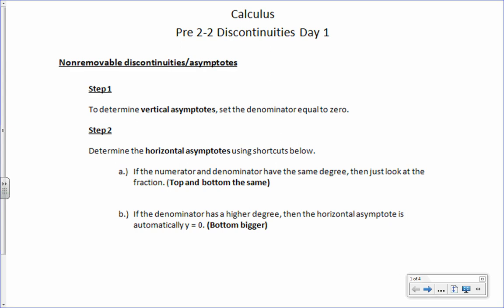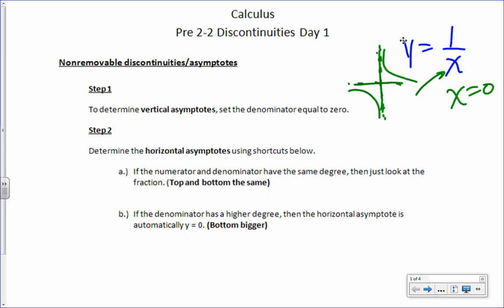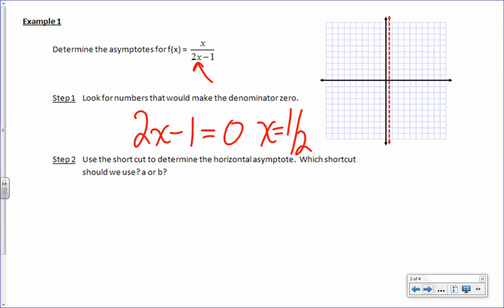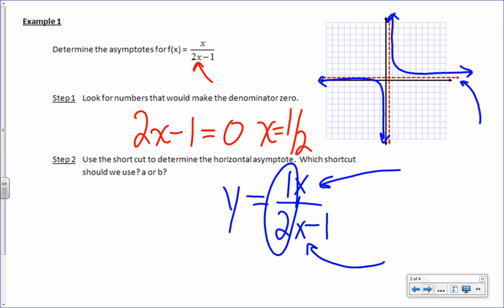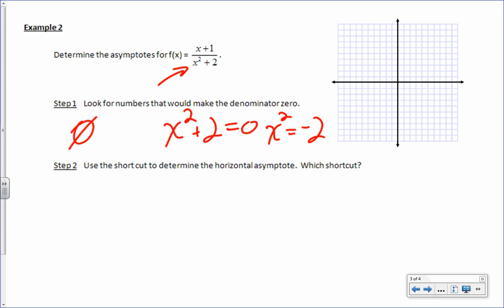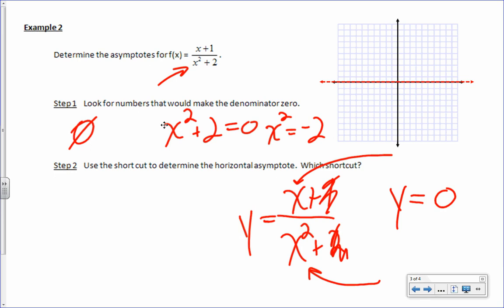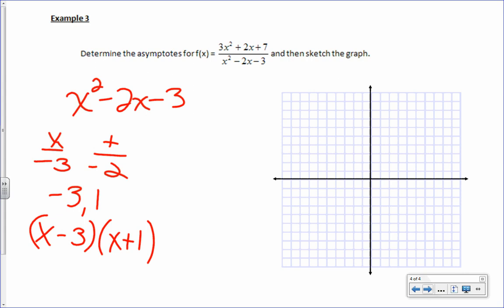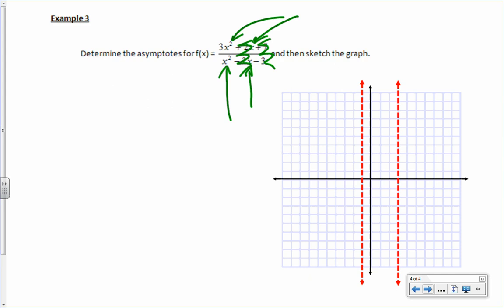Calculus Pre 2-2 (Day 1)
Preparation for section 2-2 in Calculus dealing with discontinuities.